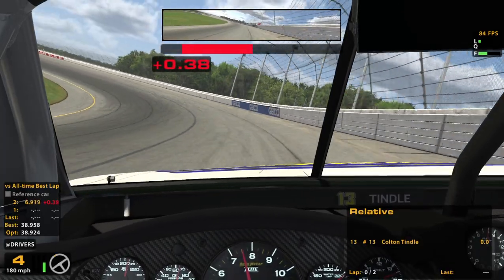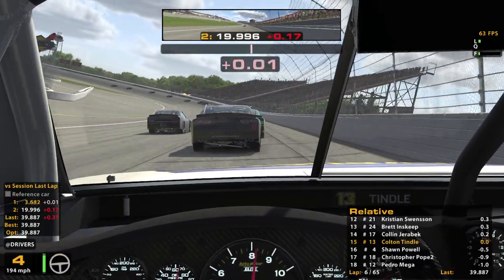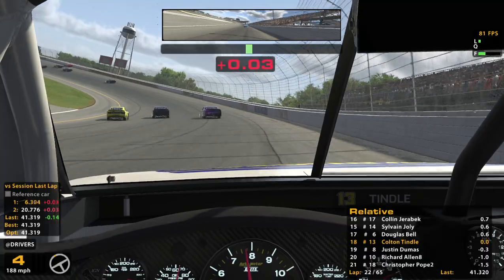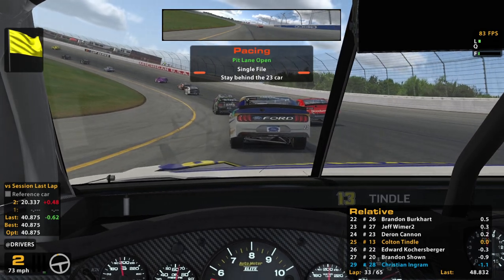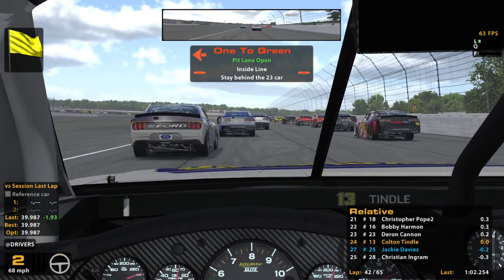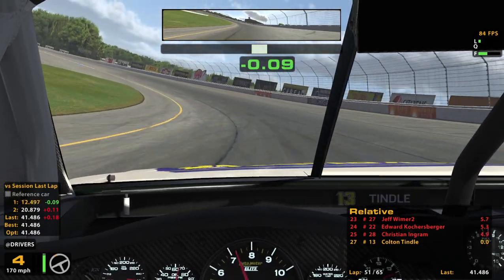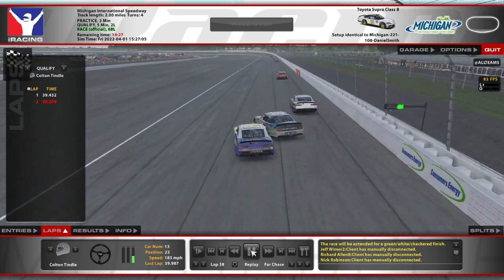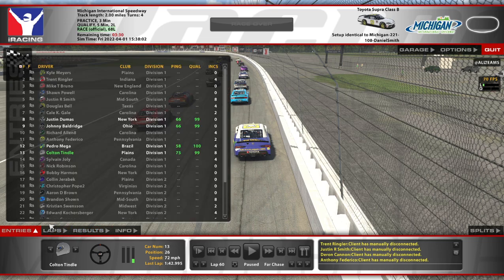B-Open @ Michigan - I Get Angry - iRacing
Really tested the audio by yelling into the mic this one, thankfully my settings seemed to prevent me from blowing out people's ears/speakers, lol.

Chapters:
0:00 Qualifying
8:03 Race Start
24:22 Yellow Flag
29:44 Green Flag
32:12 Yellow Flag
37:08 Green Flag/Angry Flag
45:31 Green Flag
59:28 Yellow Flag
1:04:23 GWC
1:06:37 Incidents